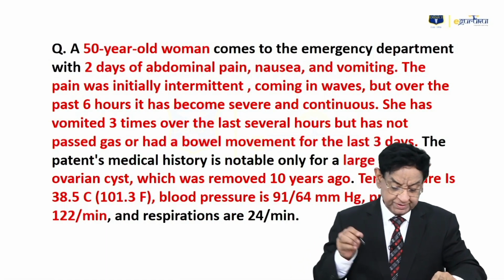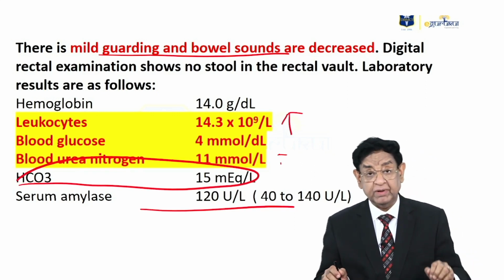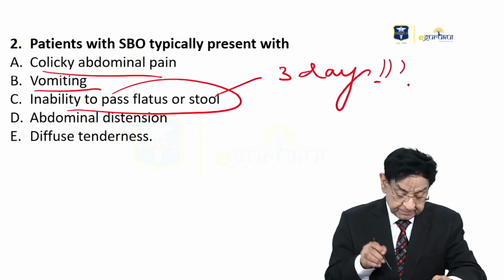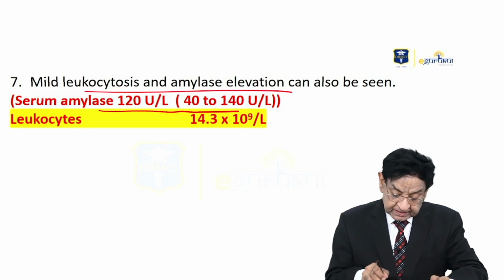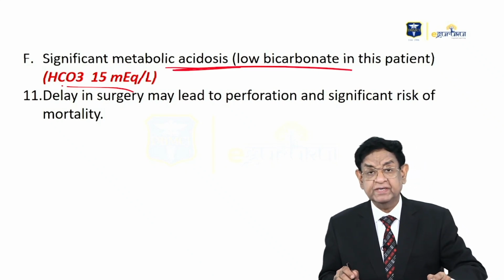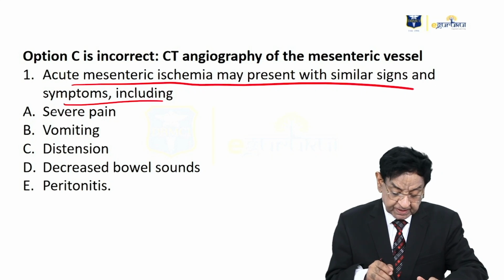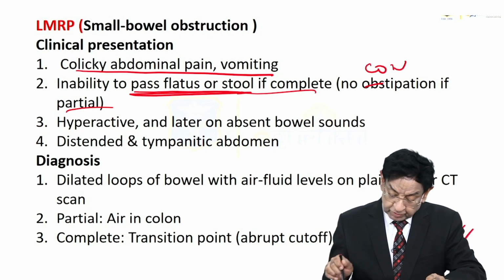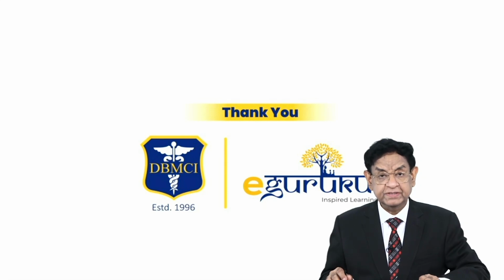MRCP Part 1 GIT TEST 40